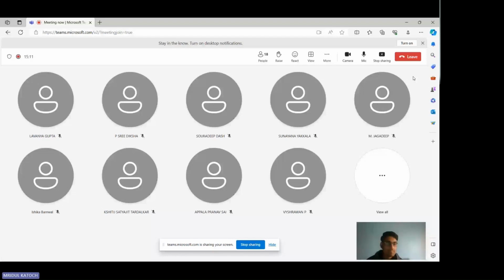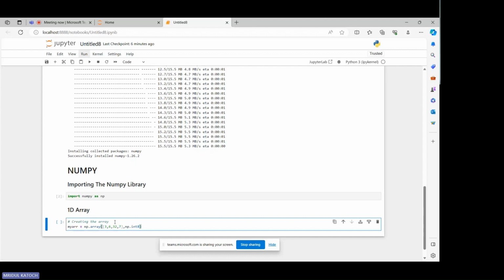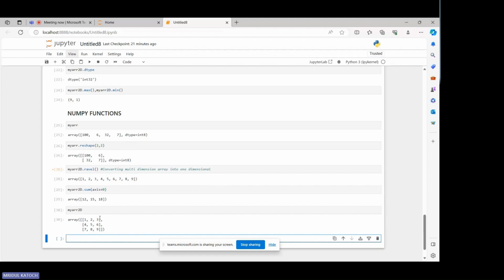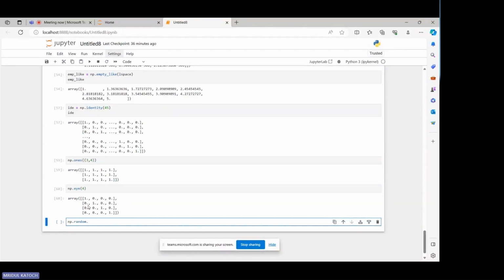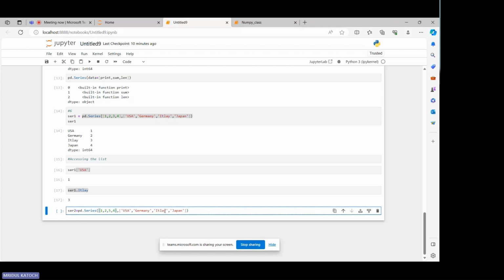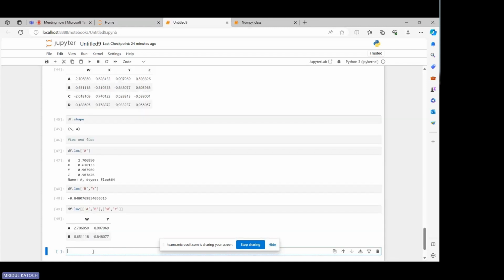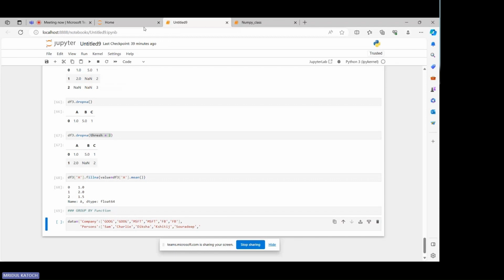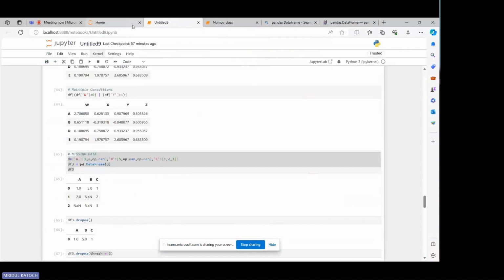AI Bootcamp: Python Programming Fundamentals - Episode 1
Welcome to the first episode of our AI Bootcamp series, "Python Programming Fundamentals"! This video is tailored for anyone eager to step into artificial intelligence and wants to build a strong foundation in Python programming.

Beginners with no prior experience in programming.
Anyone interested in AI and looking to understand the role of Python in AI development.
Developers familiar with other languages are seeking to transition to Python.

Engaging Content: Our training is designed to be as engaging and accessible as possible, using real-world analogies and interactive examples.
Step-by-Step Guidance: We walk you through each concept with clear explanations, ensuring you're never lost.
Practical Application: This isn't just theory – you'll write actual Python code and see how it works.

Next Steps:
Practice the concepts discussed using the exercises provided.

Making AI and programming accessible to everyone. With a background in numerous AI projects and a passion for teaching, [Your Name] brings expertise and enthusiasm to this series.